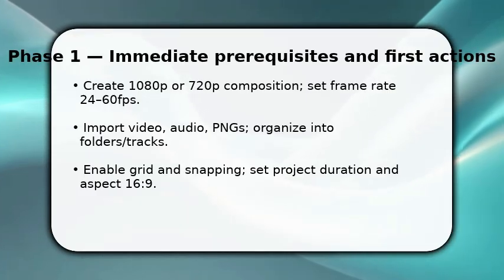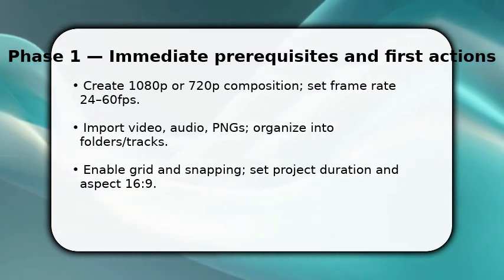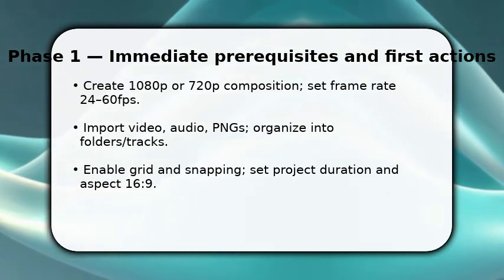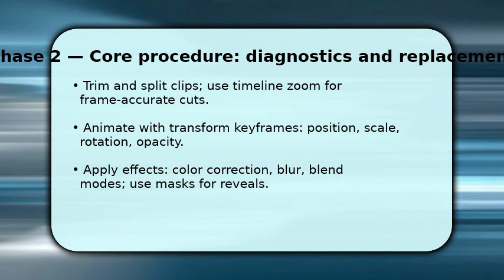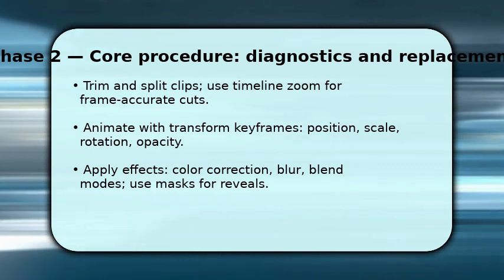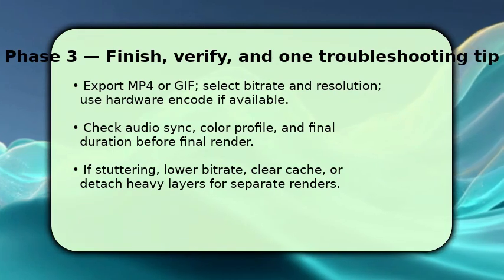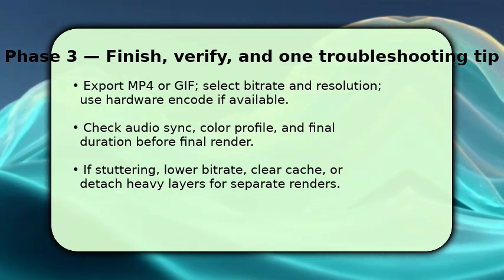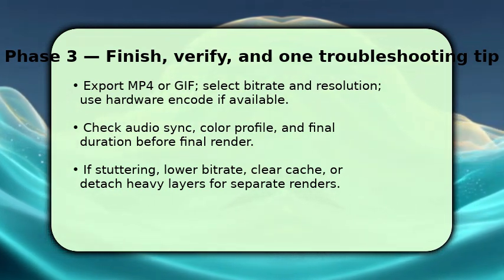How to Use Alight Motion for Video - Full Guide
How to Use Alight Motion for Video - Full Guide | 🔒 Surfshark VPN Deal — Stay private and secure. $1.99/mo + 3 Months Free ▸

Master the art of video editing using Adobe After Effects' Alight Motion feature with our comprehensive guide. Learn techniques for creating smooth, cinematic transitions and animations that will elevate your videos to professional levels.

Alight Motion, Adobe After Effects, video editing tutorial, smooth transitions, cinematic animation